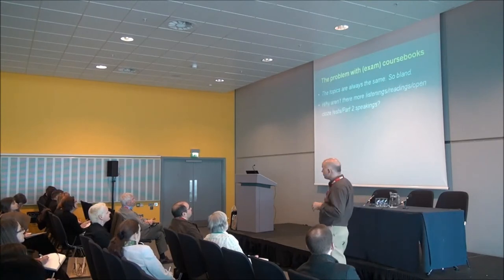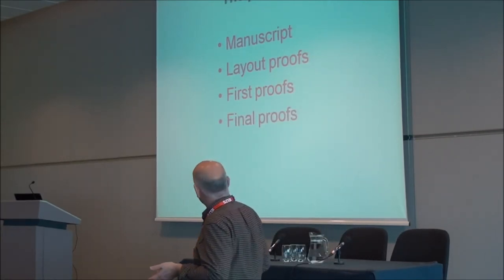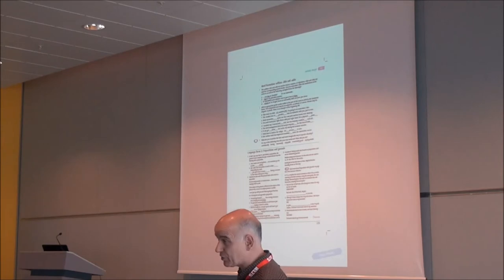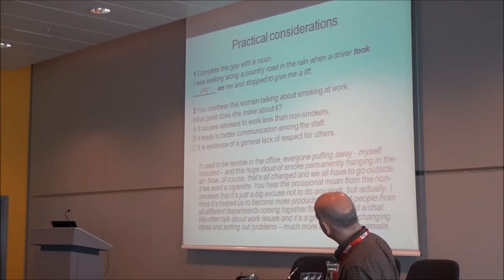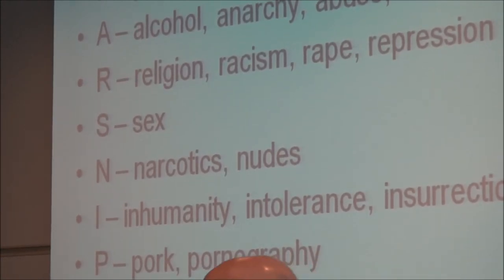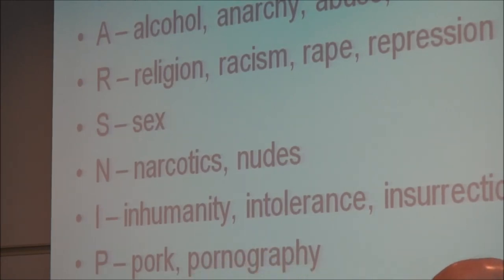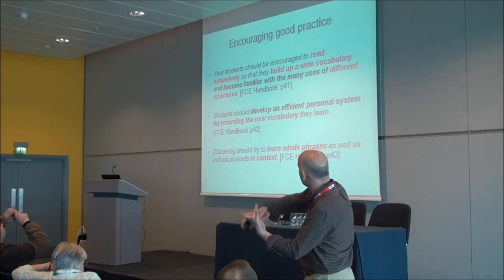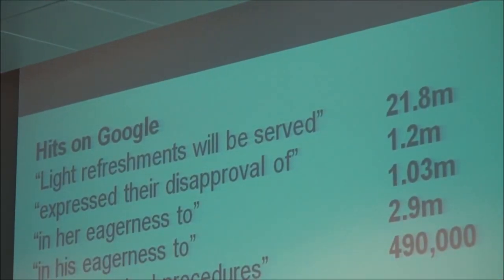What goes into writing a coursebook Roy Norris Macmillan Education)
This summary was written by the presenter
This session looks at the importance in establishing the culture of the school in the staffroom. I'll look at the physical environment and psychological factors that can influence the success of a staffroom. Then I'll explore some practical ideas to support and help develop the teachers in the staffroom that can be adopted to improve your school.